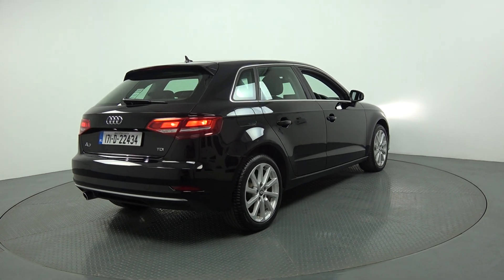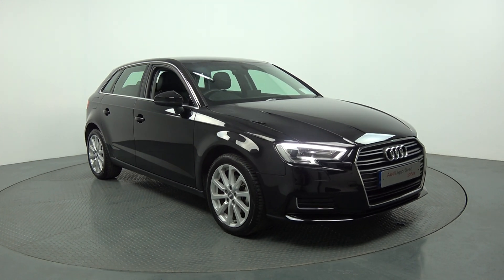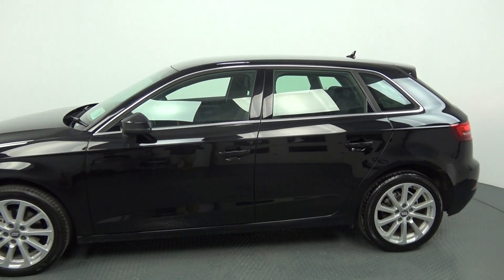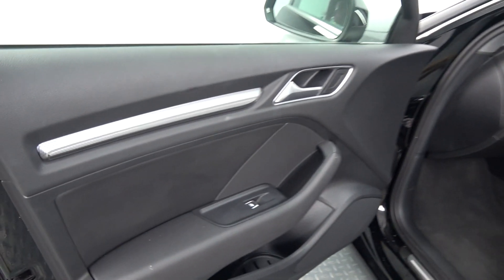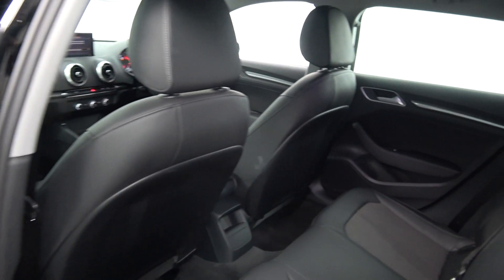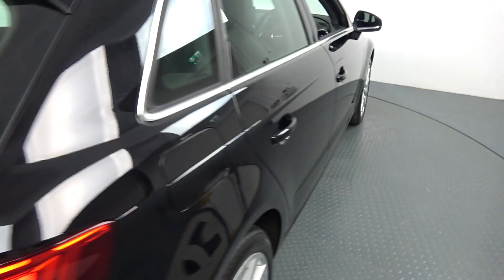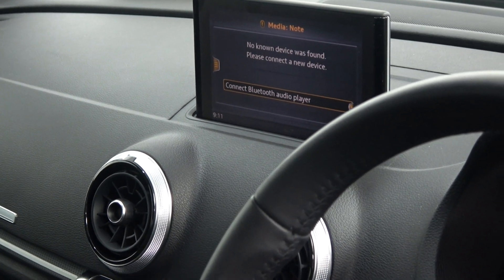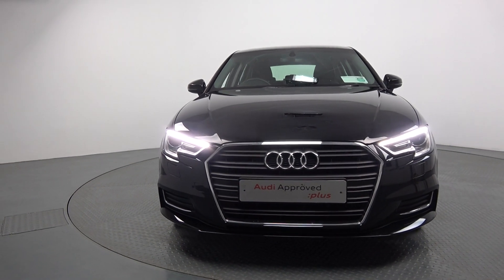CMG AUDI BALLINA:171D22434 Audi A3 Sportback 1.6TDI SE 110BHP